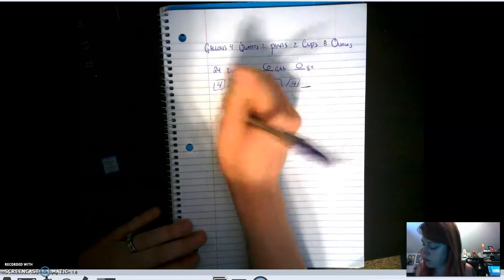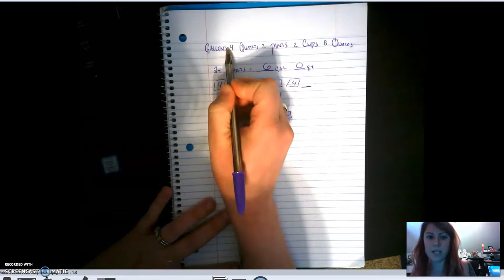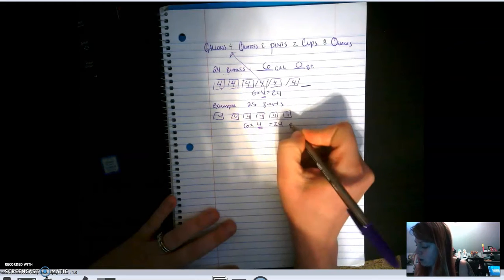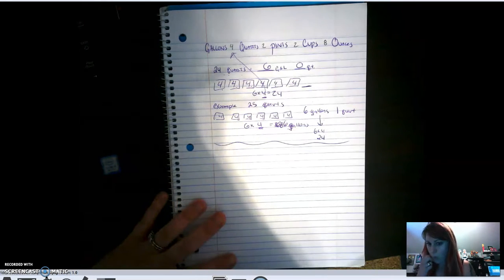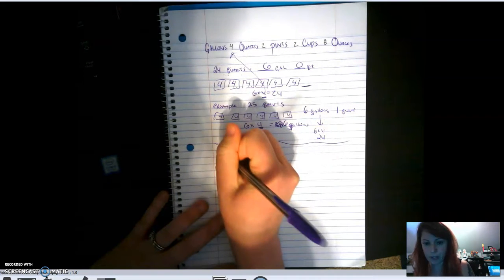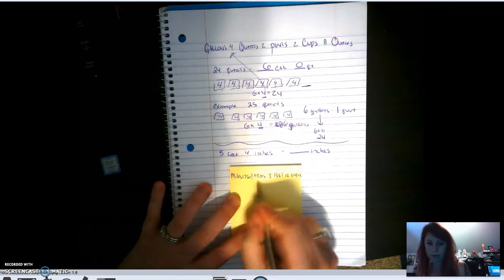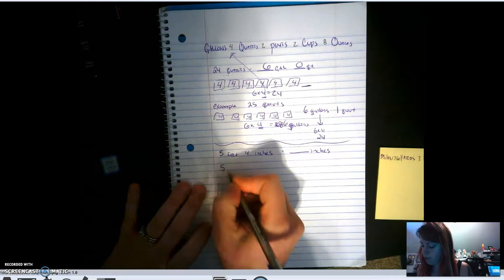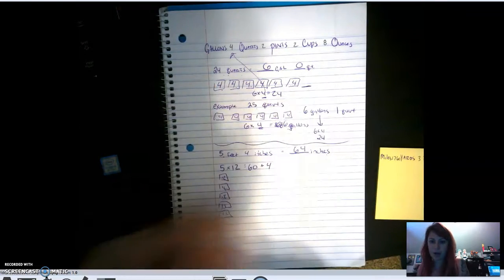Comparing and Converting Metric Units